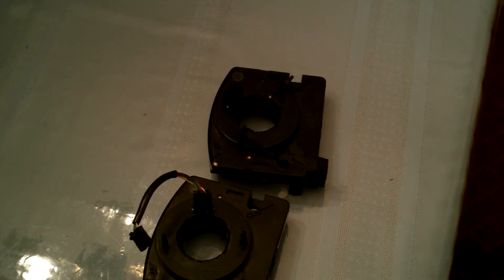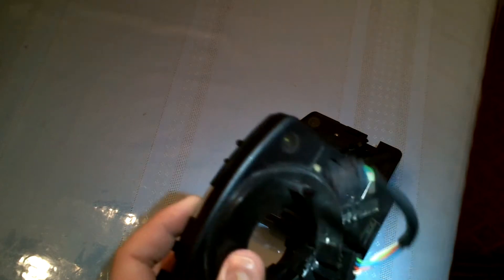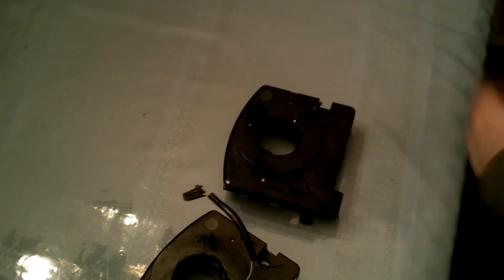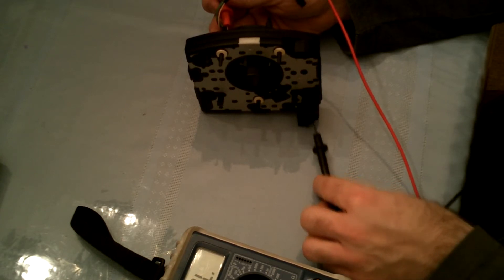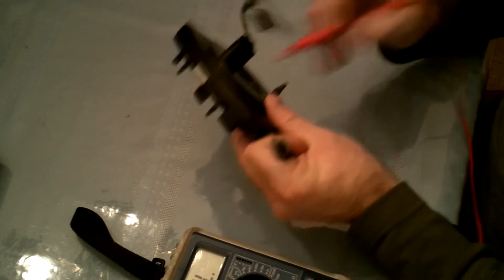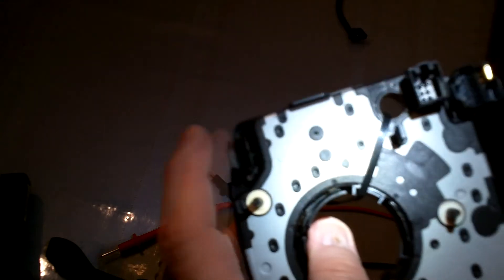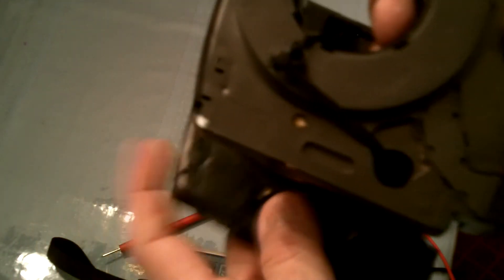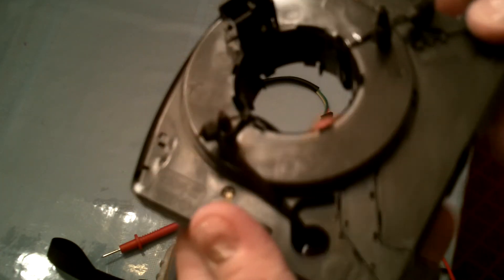2002 Audi S4: Ep.89 - How to test a clockspring with a multimeter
We spend some time talking about clocksprings, and show you how to test them out using a multimeter.

Old clockspring that I broke (Stock on my 2002 S4):  1j0959654M
Used replacement clockspring I have: 1j0959654L .